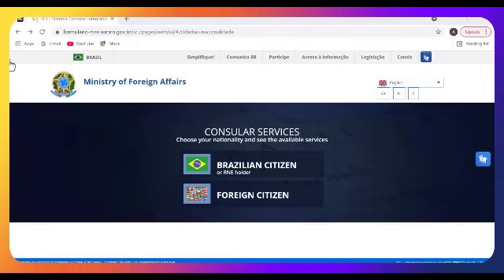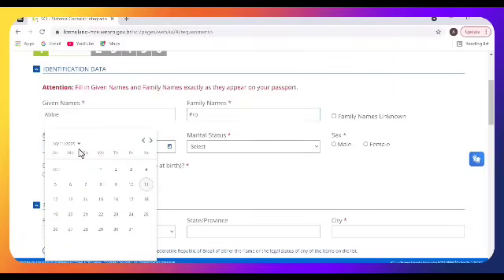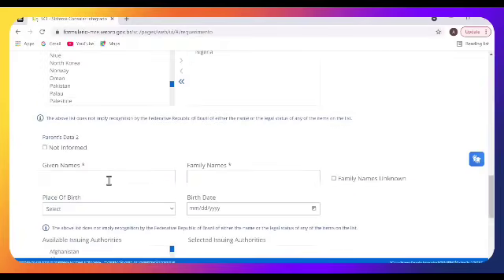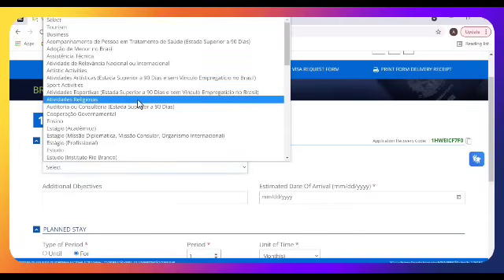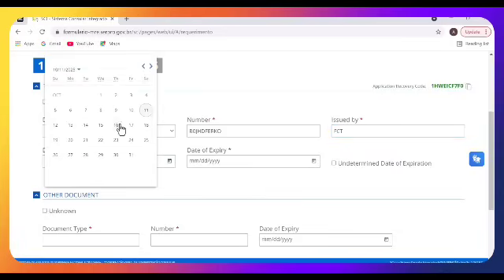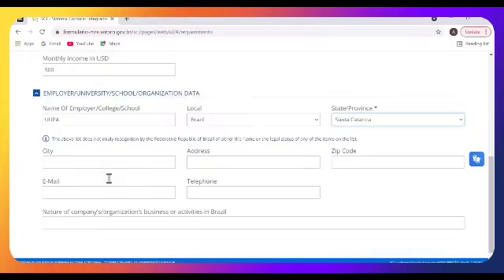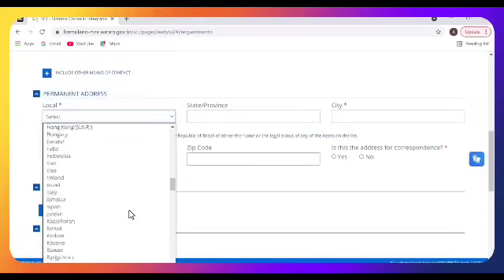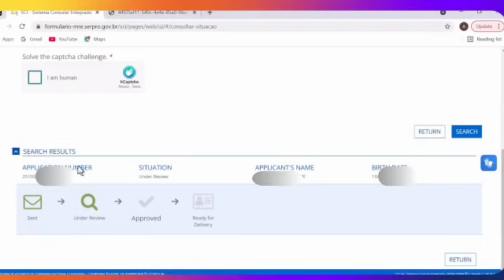Brazil Student Visa SECRET 🇧🇷 I How to fill a Brazil Student Visa Application Form 2025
Hello Lovelies 🥰!  Welcome to @ImmigratewithAbbie

This is your go-to-channel for everything about immigration, travel and new beginnings.

This video shows the step by step process of filling a Brazil Student Visa application form online

In this video, I'll show the step-by-step process of filling out the Brazil student visa application form online.

Watch until the end to learn more about my experience and how you can apply these lessons to your own visa application.